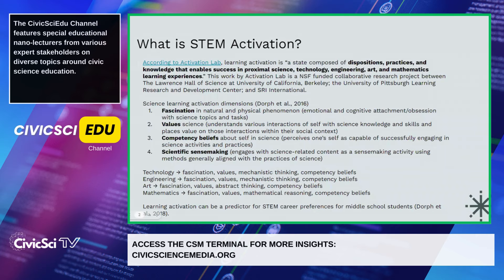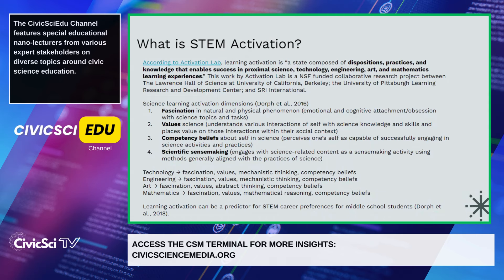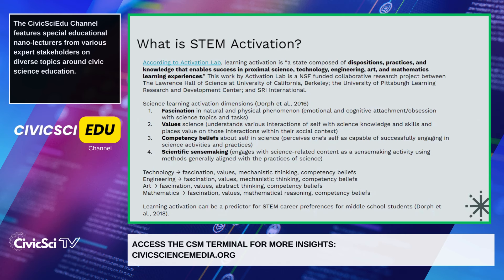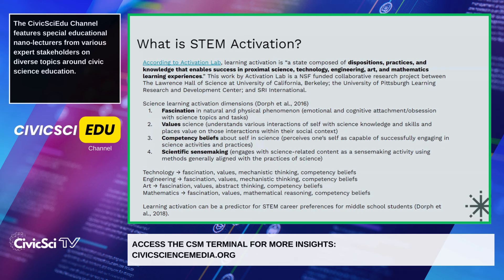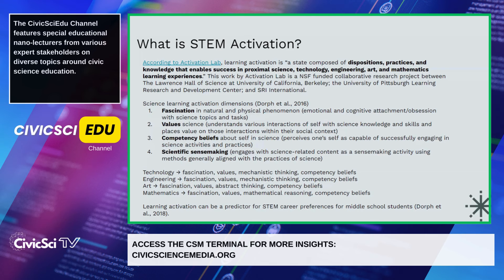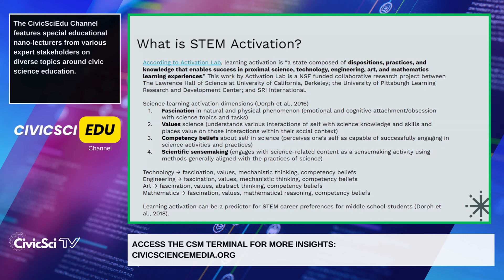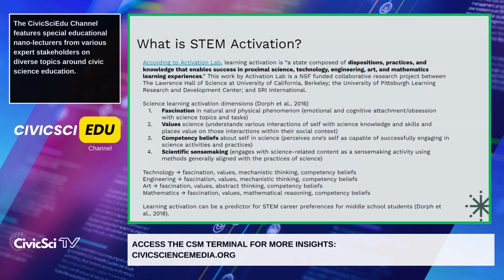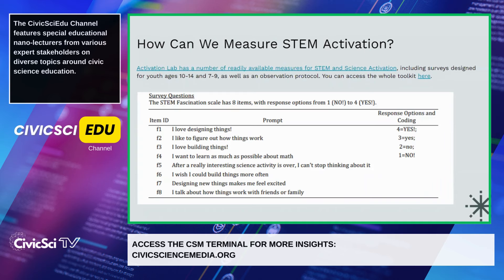Teaching the concept of STEM Activation and integrating it into civic science - Sarah Dunifon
STEM Activation is a framework that describes the dispositions, practices, and knowledge that enable success in STEM learning experiences. It includes dimensions like fascination with natural phenomena, valuing of science, competency beliefs, and scientific sense-making. This framework can be used to predict STEM career preferences, especially among middle school students who are at a critical age for maintaining STEM interests. The Activation Lab has developed various measurement tools, including surveys and observation protocols, that are publicly available for educators to assess STEM Activation in their students. By understanding and supporting STEM Activation, educators can help foster students' long-term engagement and success in STEM fields.

Search for more insights on the Civic Science Media Terminal (CSM Terminal)